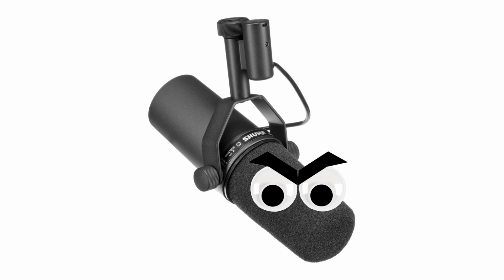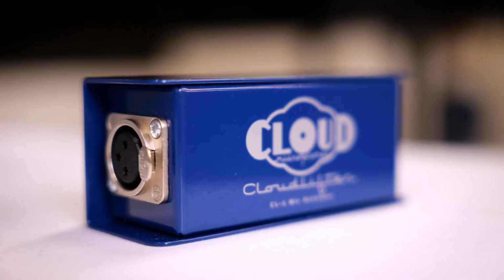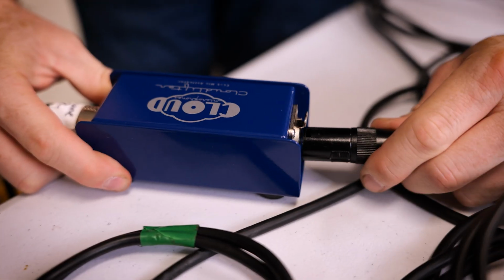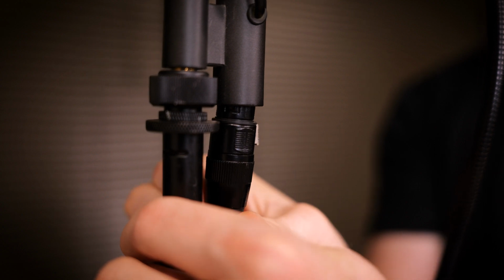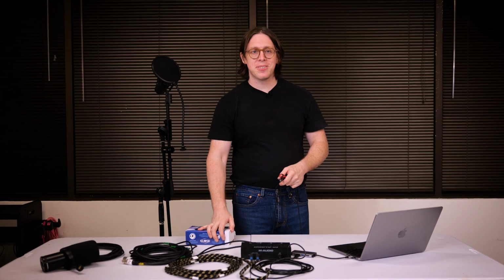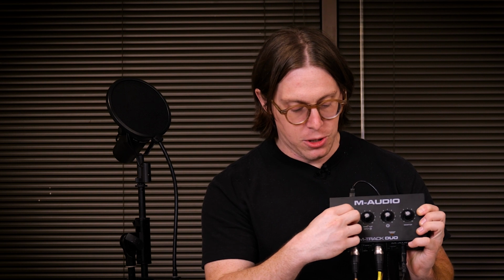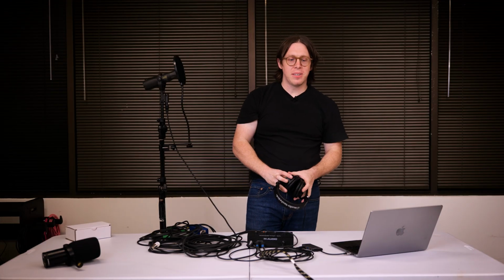Lo and behold... Cloudlifts actually do make a difference.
Do my ears deceive me? Yes they did, before I used some ultra clean gain boost thanks to the Cloudlifter CL-1. I've used these on and off again for years and tbh never took the time to actually hear the difference if these things actually worked... And uh... they DO! But you gotta hear it with some headphones, the difference is huge.

Follow me on other platforms!

Hi there Spencer with Shreducation here. You’ve found me! I’ve been teaching guitar and playing live music for over 15 years, and as of Summer 2021 I now teach guitar over the internet!

I teach beginner to advanced students and everything in between. Some might say I’m mean… Some may even say I’m CRUEL… but hey LOOK, if we can’t make learning guitar fun and easy with a little light-hearted comedy on the way I don’t know how else we’re gonna get through it. It’s a long way to the top if you want to rock and roll!

If you have any questions PLEASE ASK I’m an OPEN BOOK and am HERE TO HELP. Over the course of this channel I will be sharing my knowledge on all things guitar, gear, effects, songwriting, live performance, you name it. Let loose with the questions, if it’s a big topic I’ll make a video about it :)

My ultimate goal for my students is for that you never need me as a guitar teacher again, and that you never have to experience walking into a room with a bunch of musicians and feel dumb. Let’s make that happen starting today.